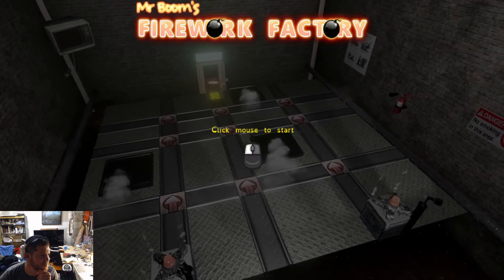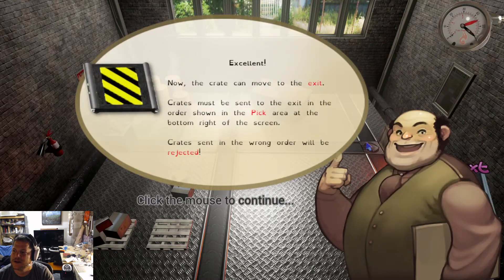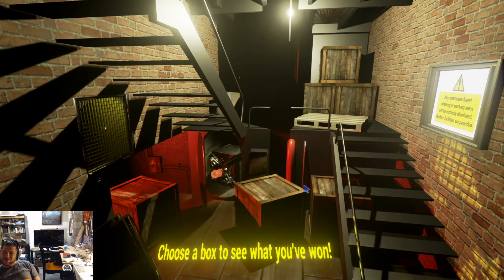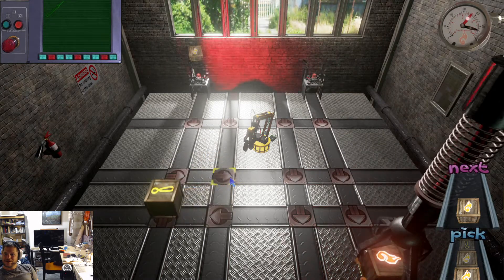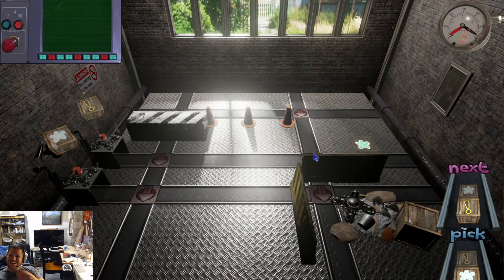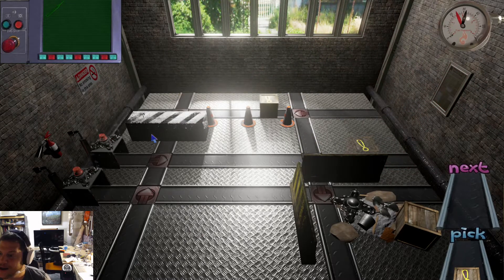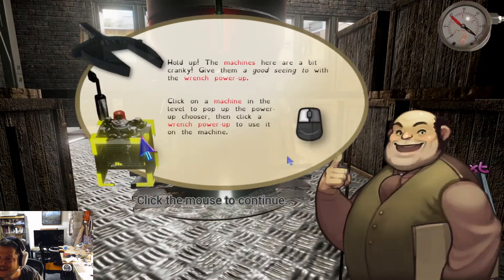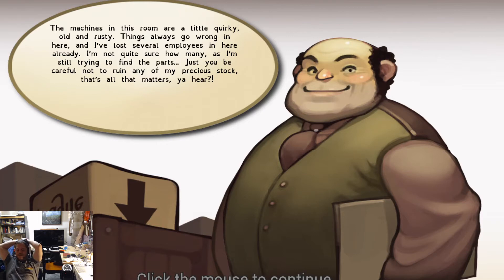Mr. Boom's Firework Factory - Explosive let's play and review!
Overall 4/10 (Demo score) - This is an interesting project, and I think it has a good bit of potential. The character of Mr. Boom is fun and the dialog is great, but the mechanics lean a bit too heavily on memorization and the UI is a bit too spaced out to make the game flow easily. For those that like packing type games like this, though, this could definitely be a project to look out for.